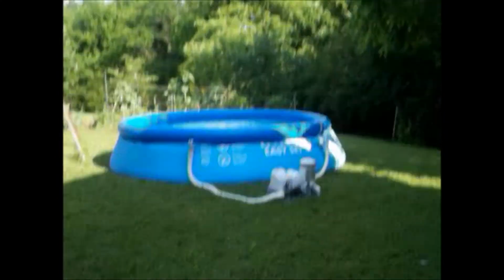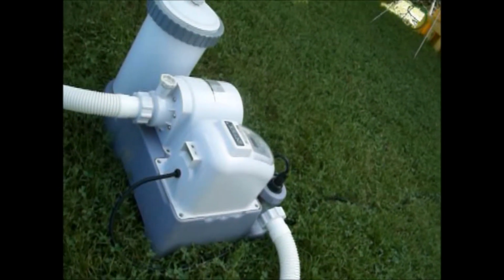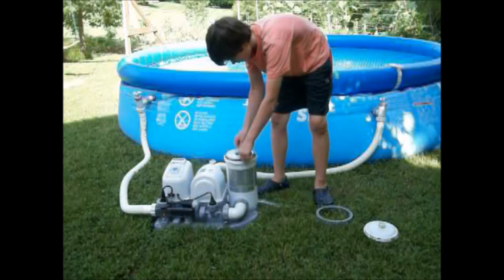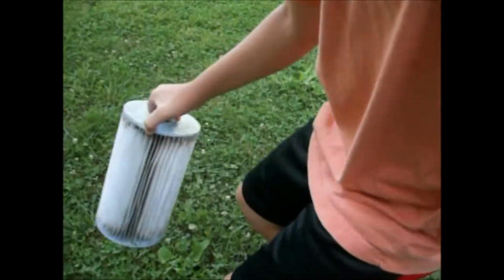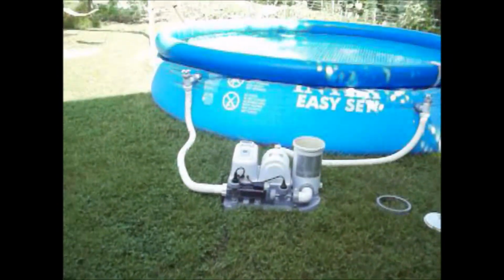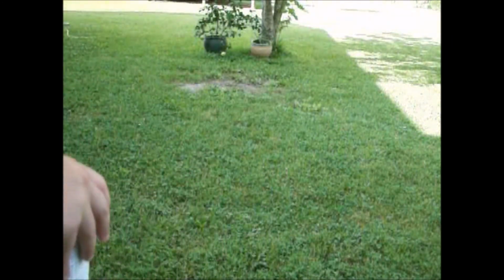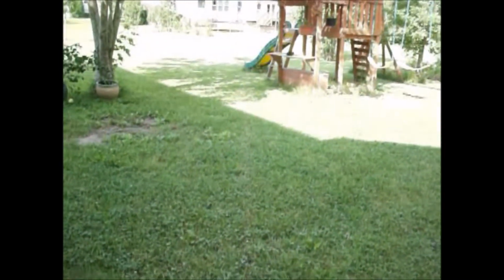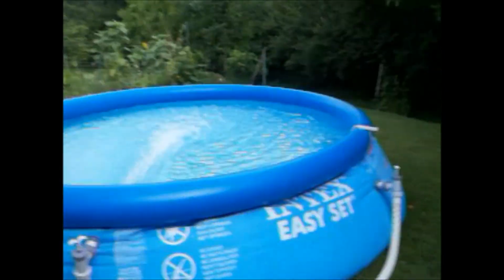Intex 12' x 36" Easy Set Pool with 2000 GPH Saltwater System and Filter Pump (2015)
In this Episode, I Show My Intex Pool and Filter Pump, Skimming The Pool, A Filter Cleanout, and How To Operate the Pump.

P.S: Sorry About The Audio!